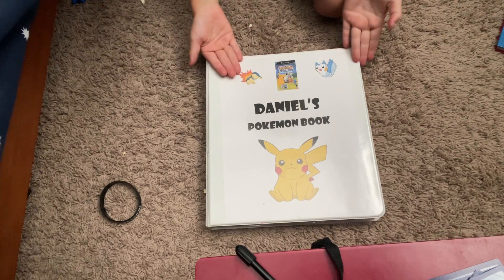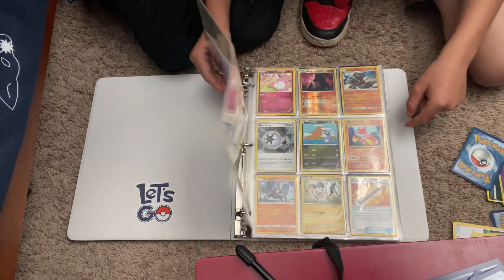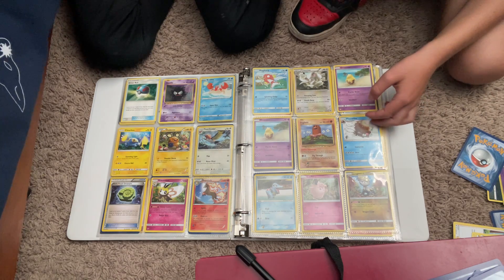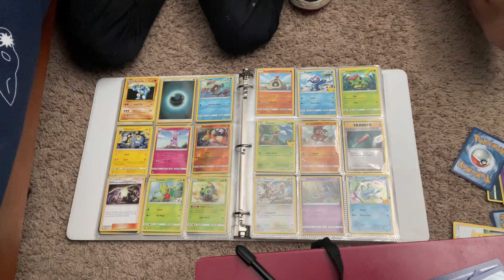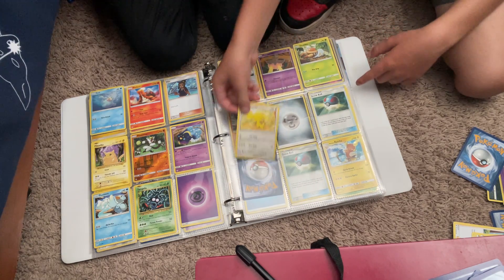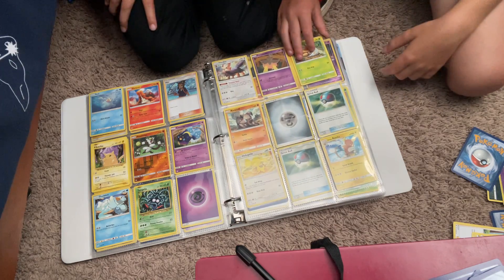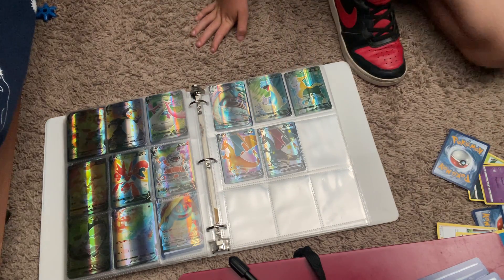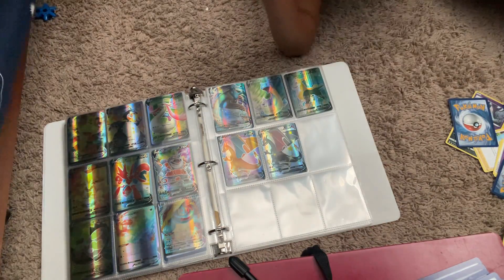Pokémon collection ends out in craziness